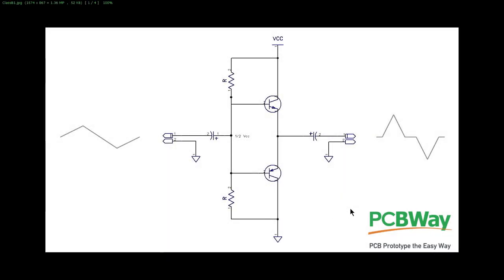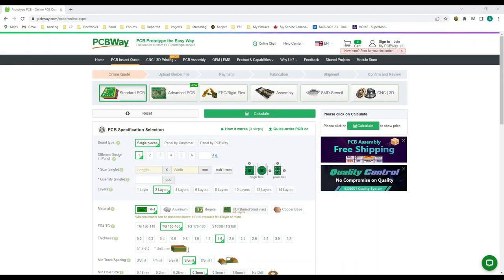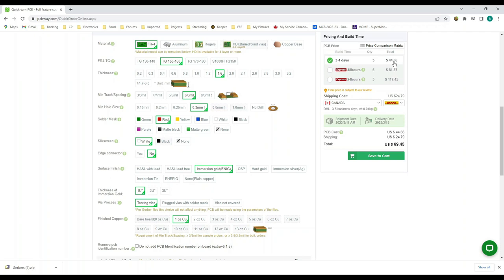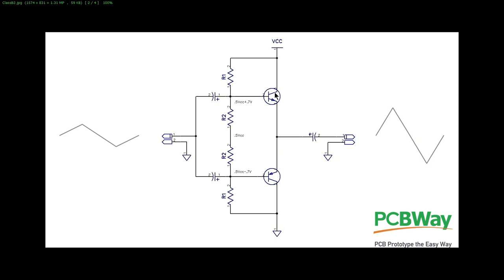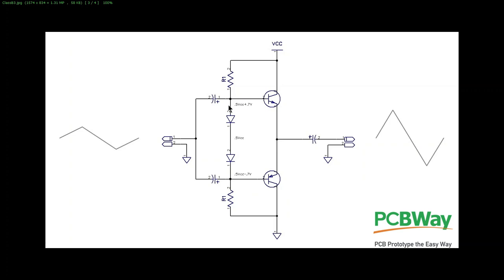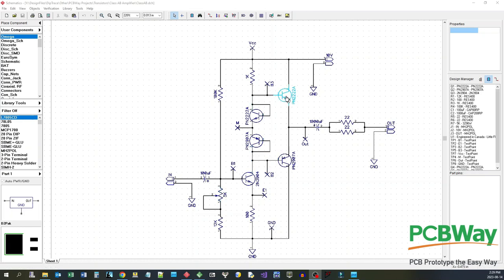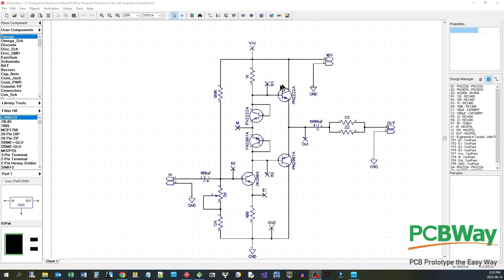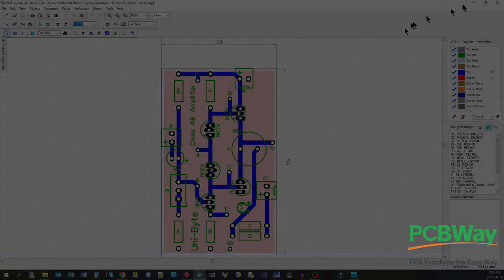0083 - Beginner's Transistor Project #3: Class AB Amplifier Part 1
In this video we'll go over some of the considerations used in designing a n effective class AB (aka push-pull) transistor amplifier.  In part 2 we'll build up a couple of them and see how they work.  We'll also use them in conjunction with the Class A Amplifier we built earlier.